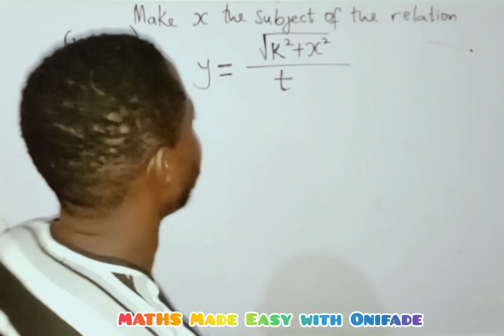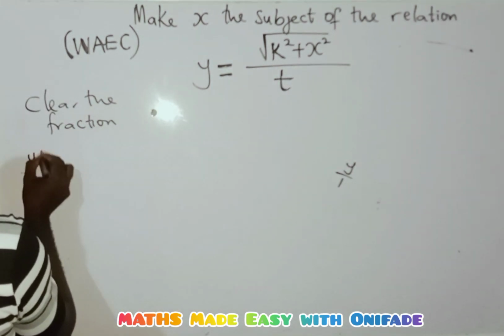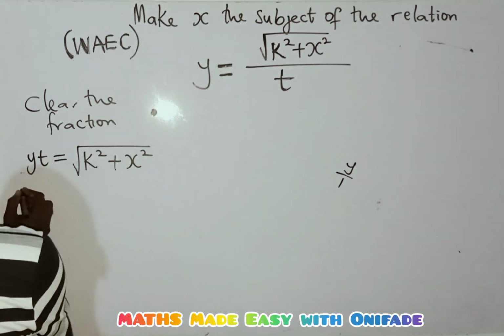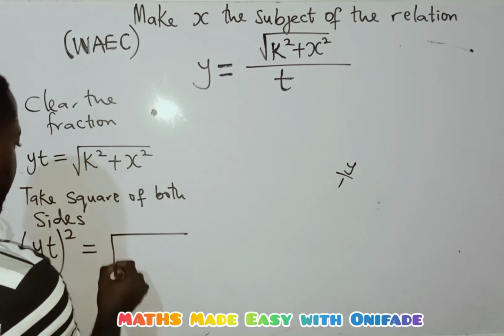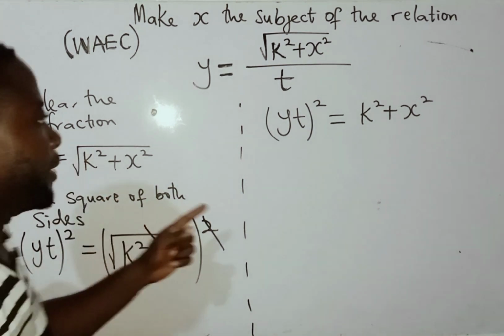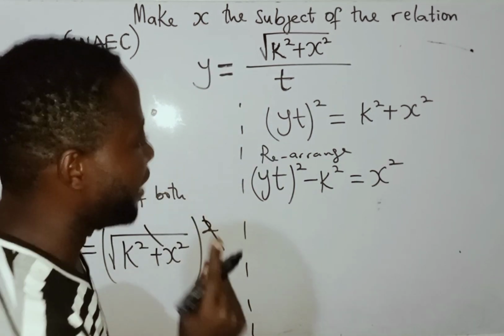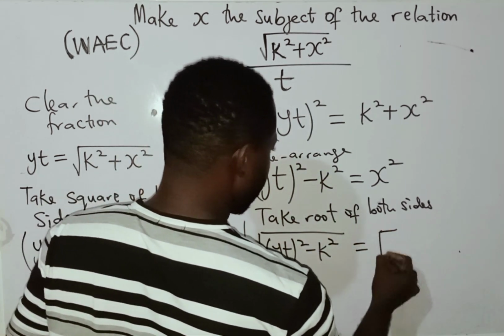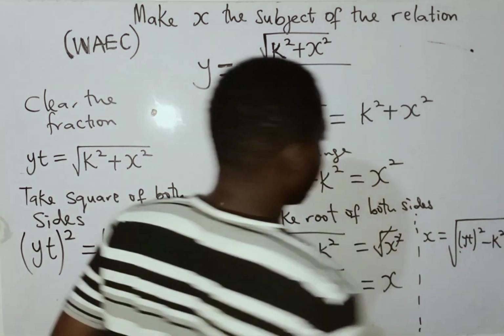Change of the subject of the relation: make x the subject of the formulae.